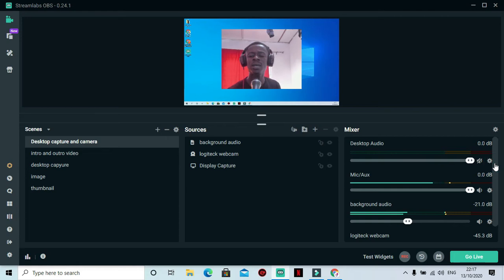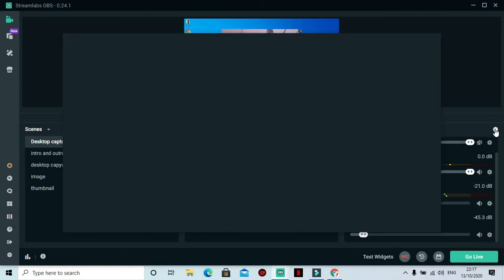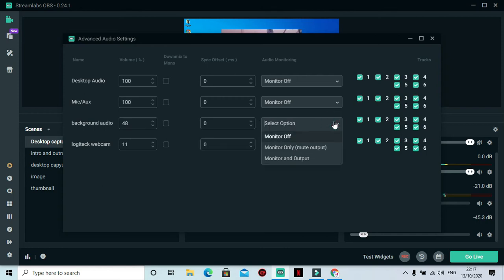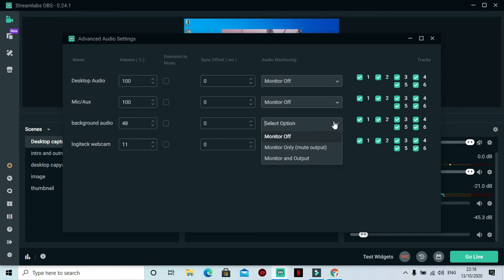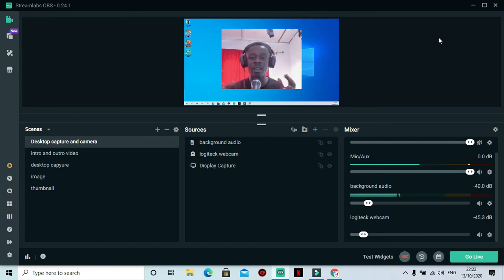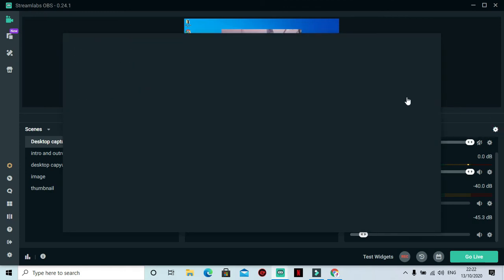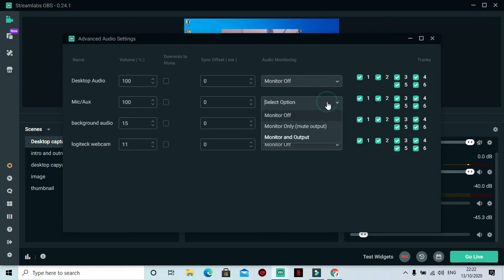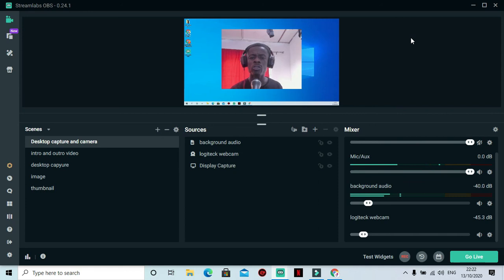Monitor audio in live streaming. ( Streamlabs obs)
How to listen and monitor live streaming audio in Streamlabs obs.
Streamlabs obs audio monitoring.
Streamlabs obs audio monitor.

How to make money from youtube videos no Subscribrs and watch hours needed: